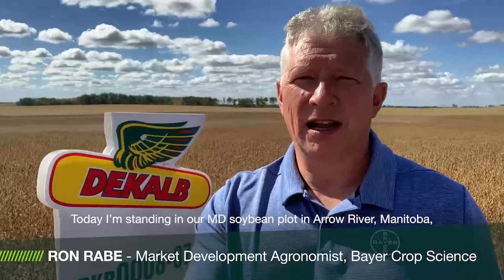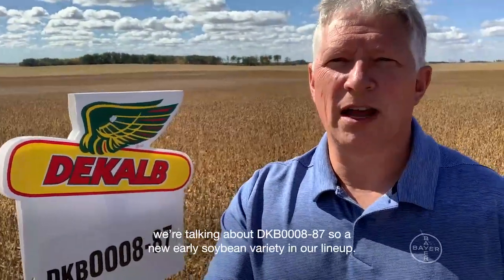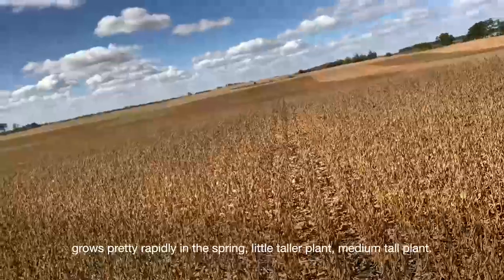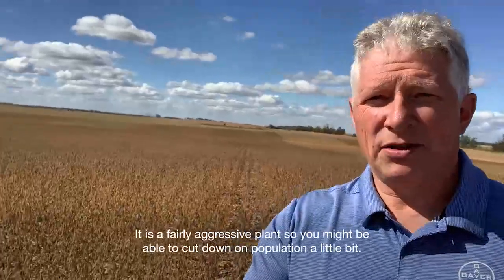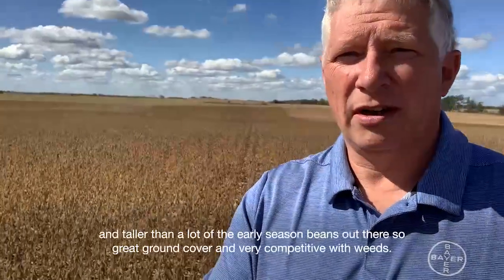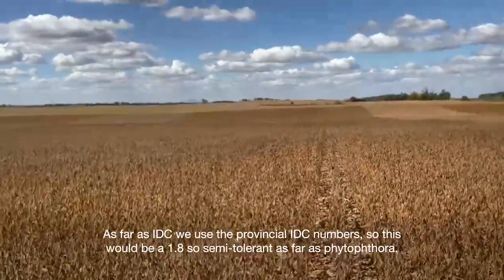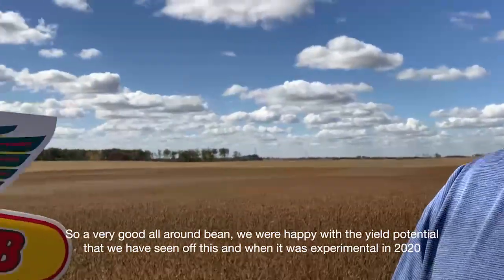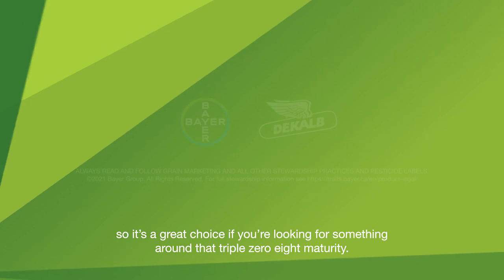The Front Row: DEKALB® DKB0008-87 - A Soybean Variety Fit For No-Till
Ideal for no-till fields, DEKALB® DKB0008-87 is a soybean variety with very good standability. Learn more with Market Development Agronomist, Ron Rabe.